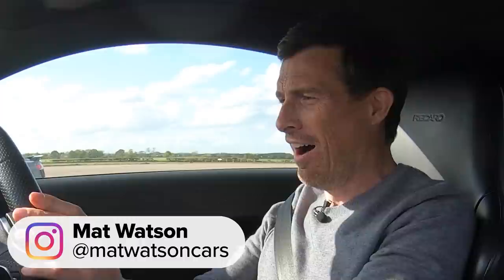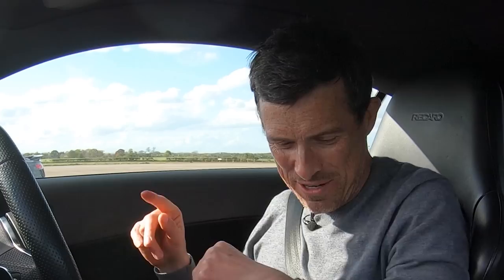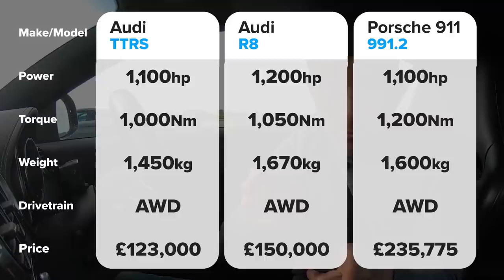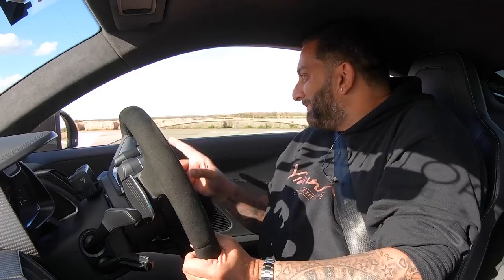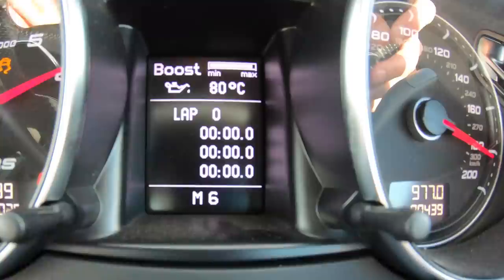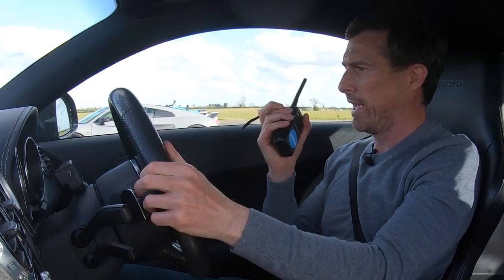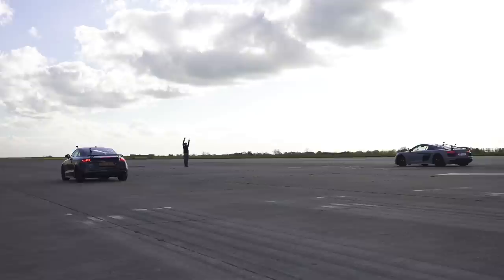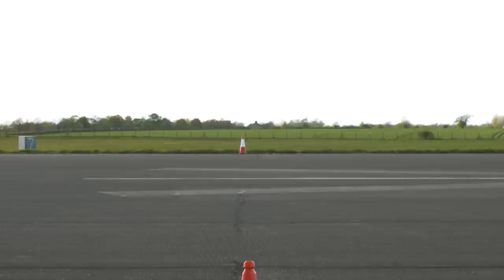Audi TT RS (1100hp) v R8 (1200hp) v 911 Turbo (1100hp) : DRAG RACE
It’s time for an EPIC drag race! We’ve got three tuned cars going head-to-head over the quarter mile - and their stats are absolutely insane!

Mat’s in an Audi TT RS, which is packing a 2.5-litre 5 cylinder turbocharged engine which can pump out an absolutely insane 1,100hp & 1,000Nm of torque!

Next up we have Yianni in the Audi R8. Normally it would be powered by a 5.2-litre naturally-aspirated V10, but it’s had two turbos added to it, and as a result can pump out 1,200hp!

And then finally we have the Porsche 911. Normally the 911 would be powered by a 3.8-litre flat-six… But this has now been increased to a 4.2-litre twin-turbo flat-six, and as a result it can now put down 1,100hp & 1,200Nm of torque!

So, can you pick a winner? There’s only one thing left to do… LET’S RACE!